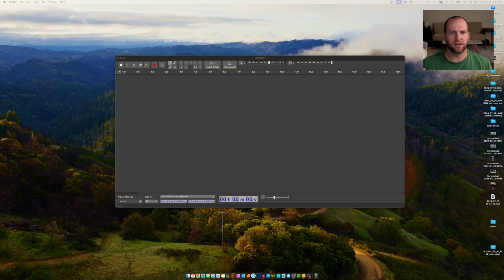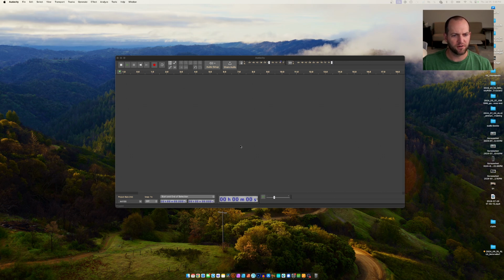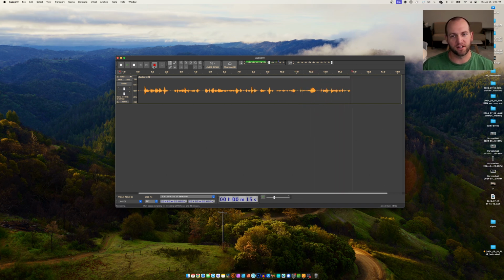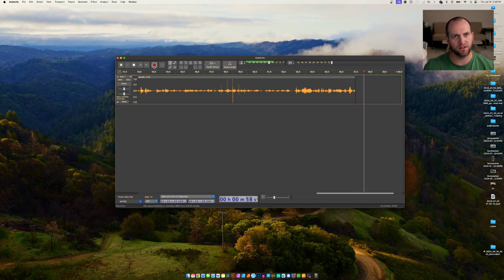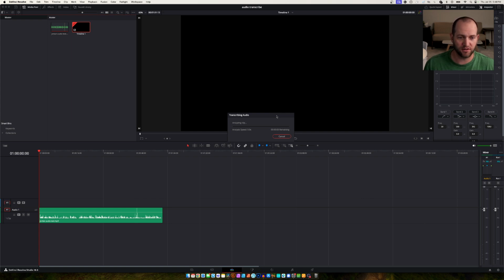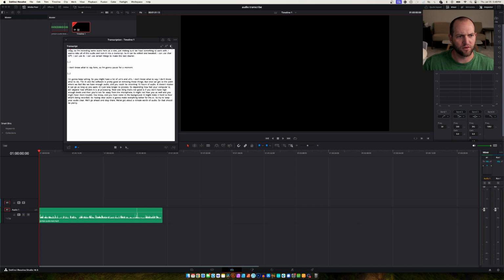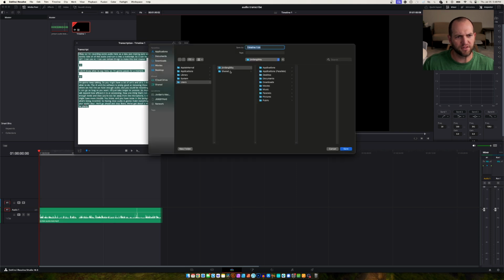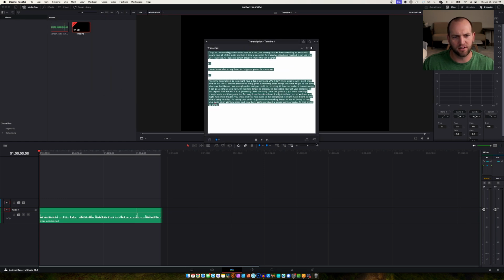How to transcribe spoken audio recordings into a Text Transcript Automatically with Danvinci Resolve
This show the process of converting spoken audio recordings into written text.